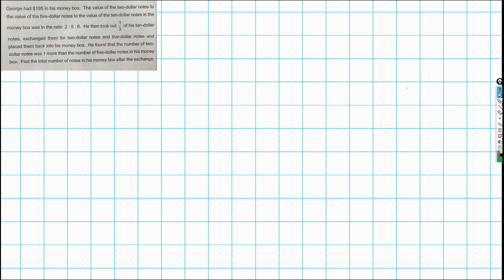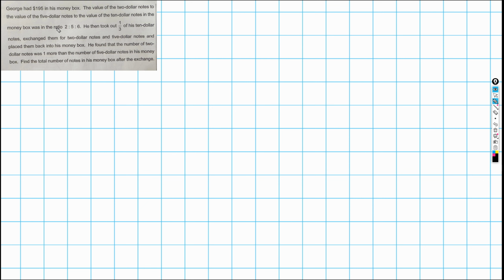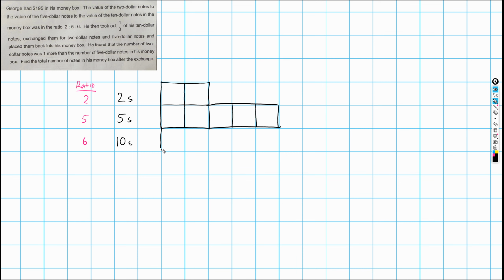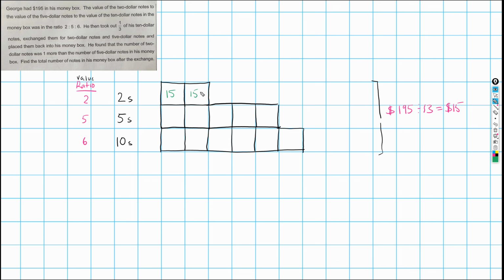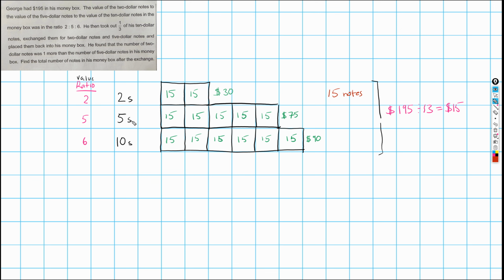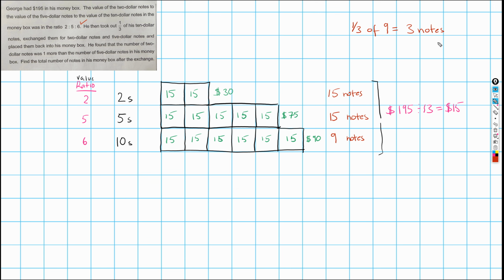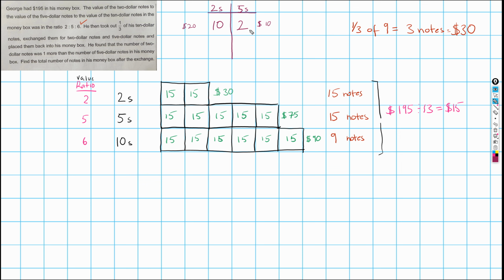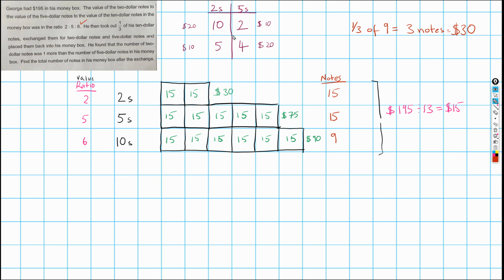George had 195 dollars